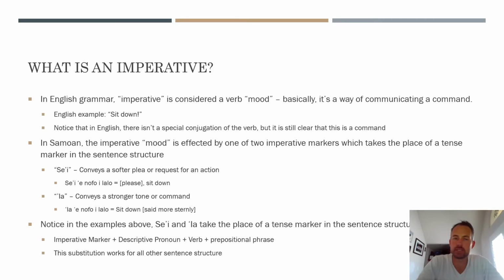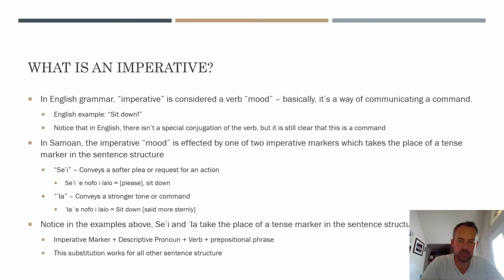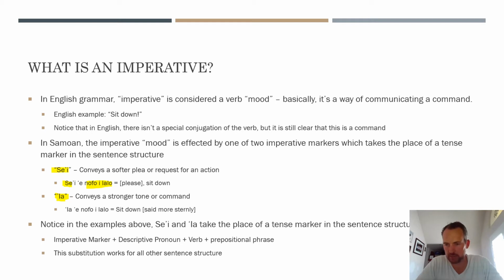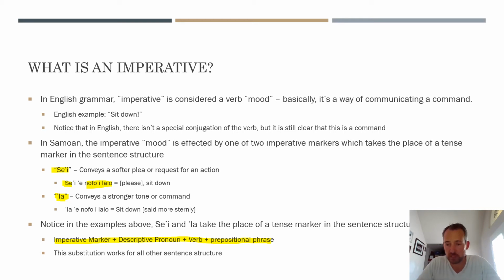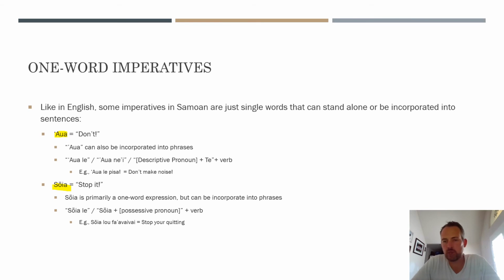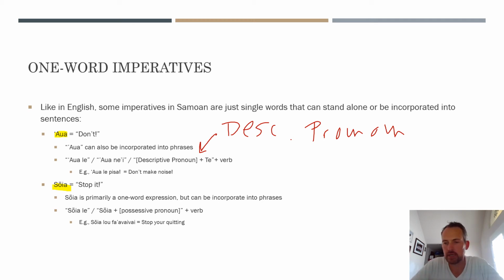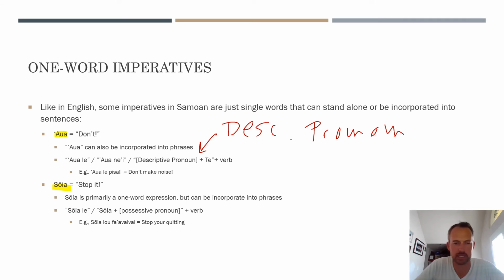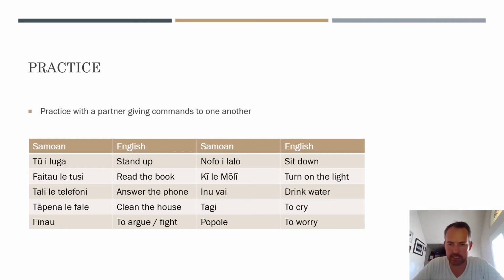Learn to Speak Samoan - Imperatives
I'm a palagi (aka white guy) who learned to speak Samoan as a missionary in early adulthood and this series of videos is meant to teach those of an native English speaking background the basics of Samoan language. In this video we'll cover imperative or command words and sentence structure in Samoan.